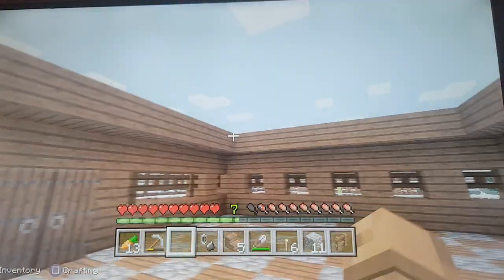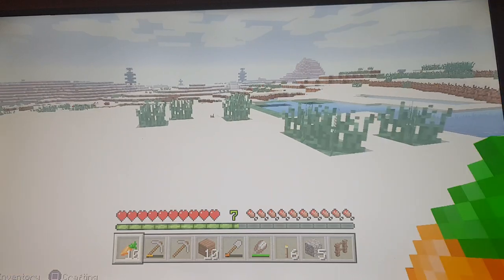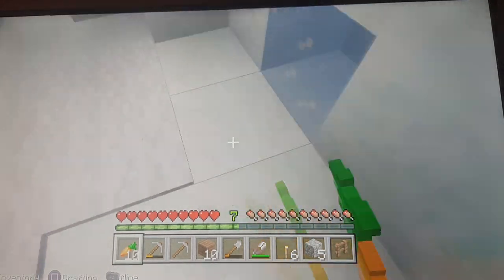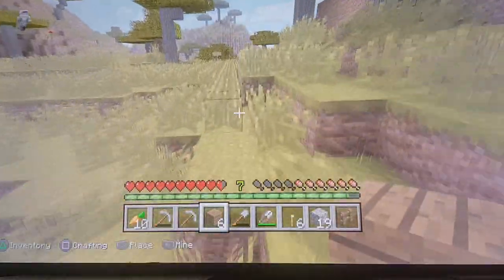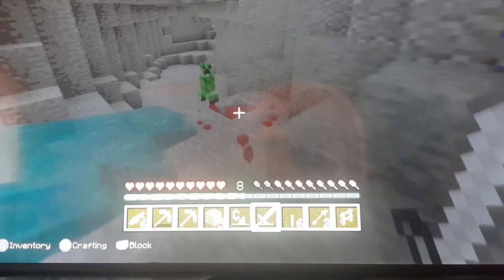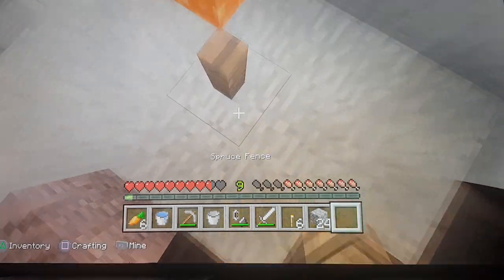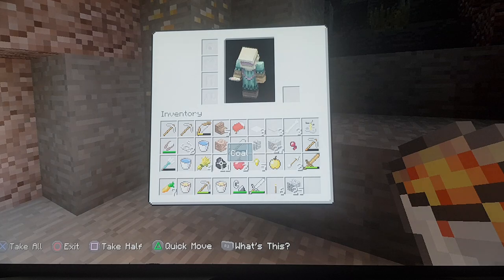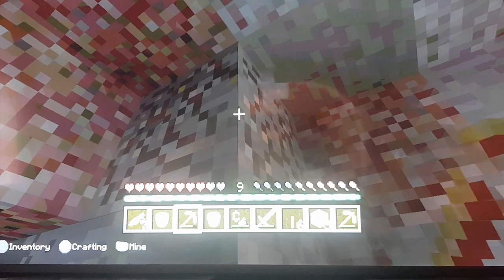Minecraft Survival Ep 3: Minecraft Mining!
After building my house I am now going out to mine a few things.